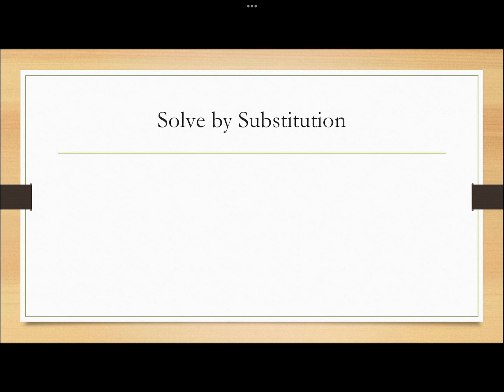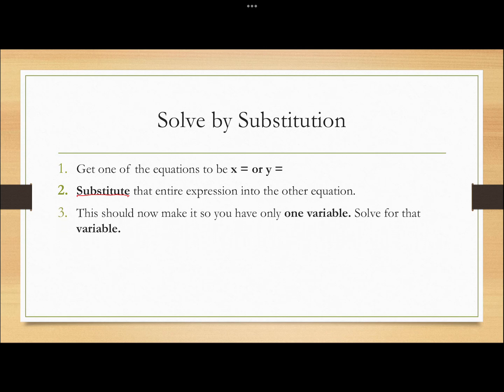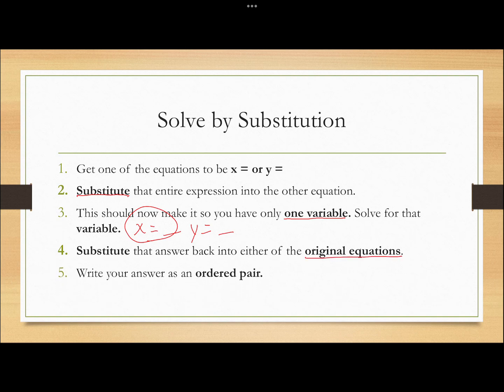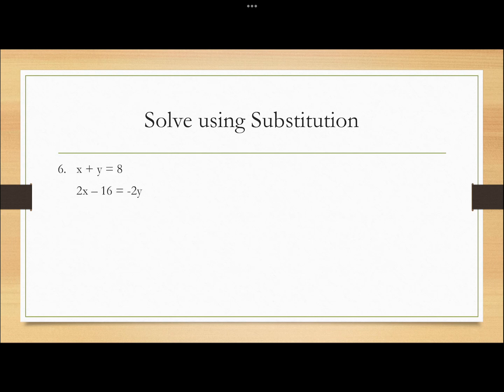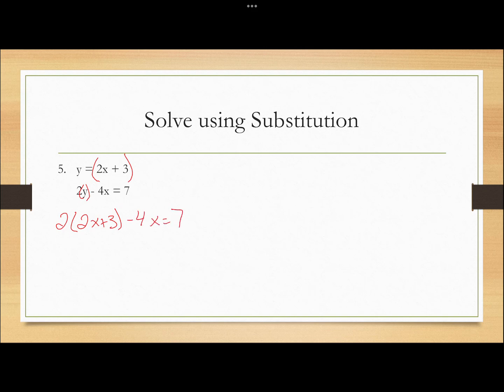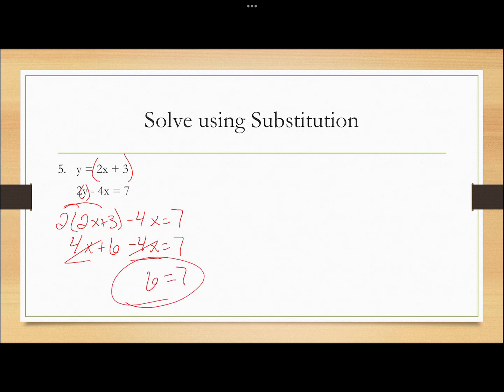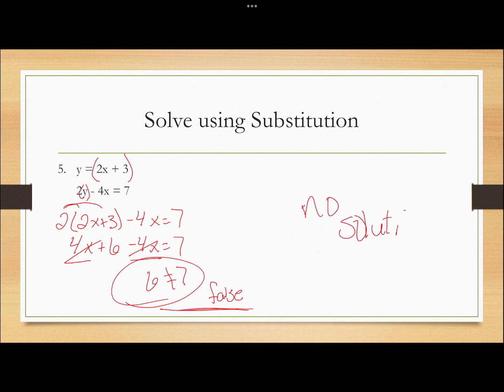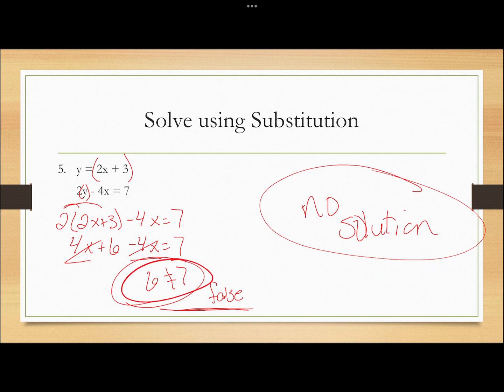4 1 Solve by Substitution Lecture